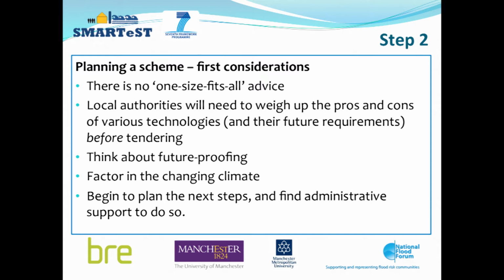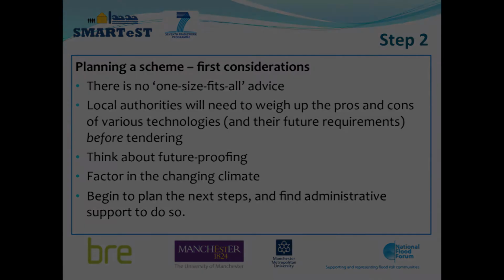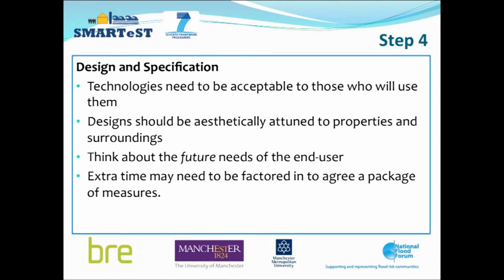Smart Flood Protection: Angela Connolly